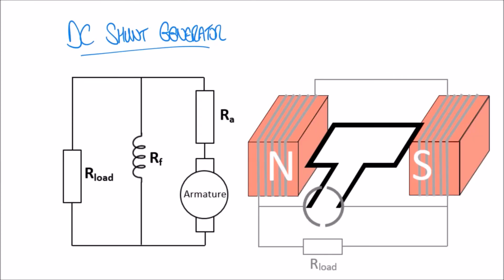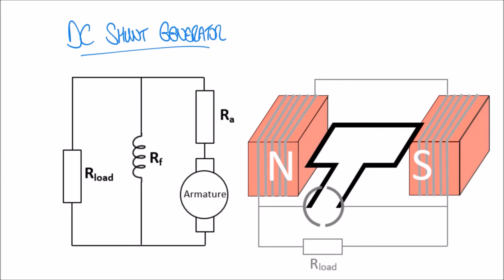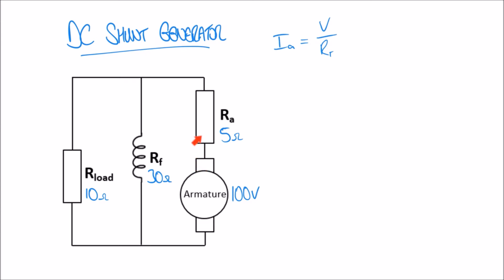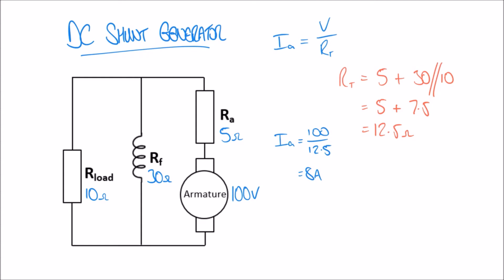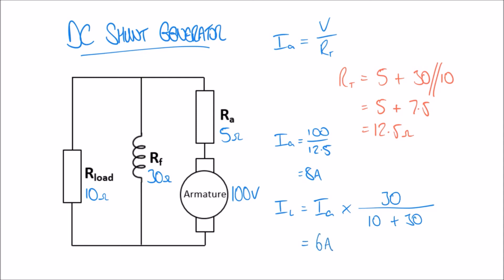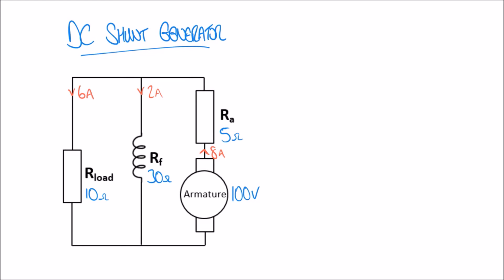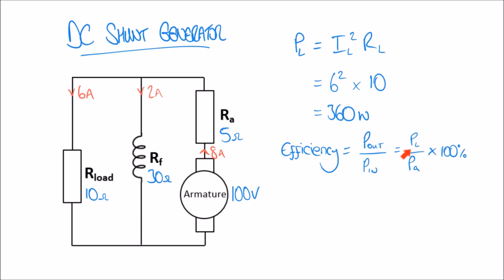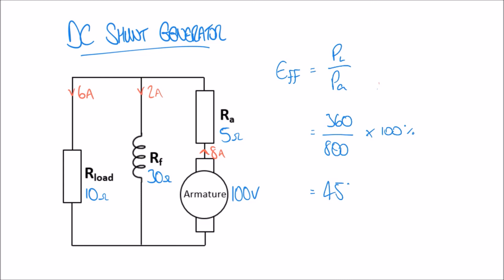Calculating Power Output and Efficiency for a DC Shunt Generator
This video demonstrates how the power output and efficiency can be calculated for a DC shunt generator.